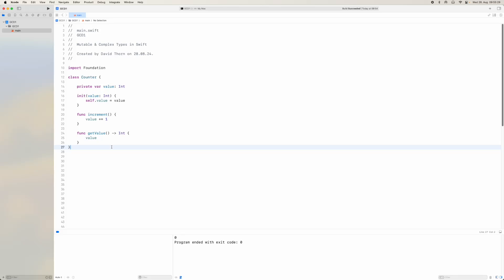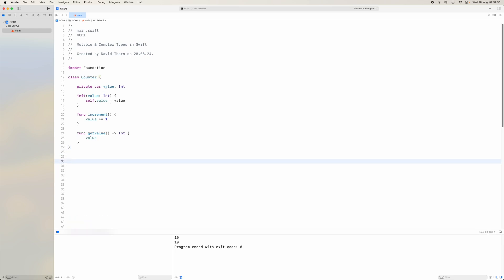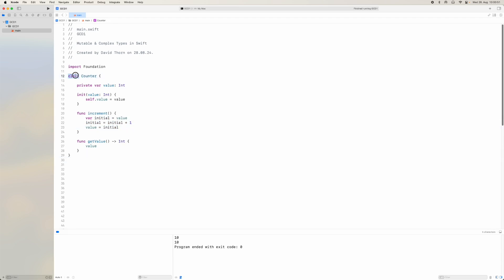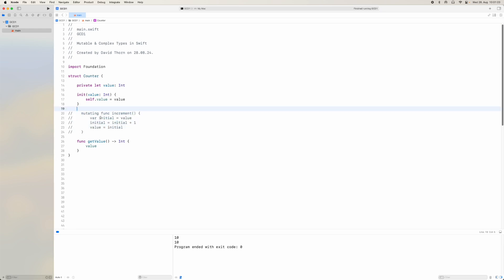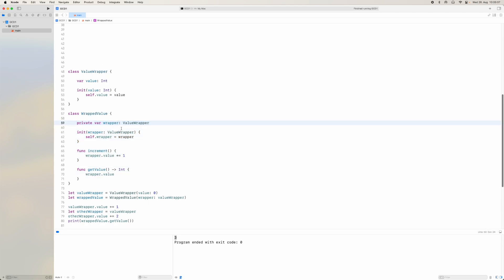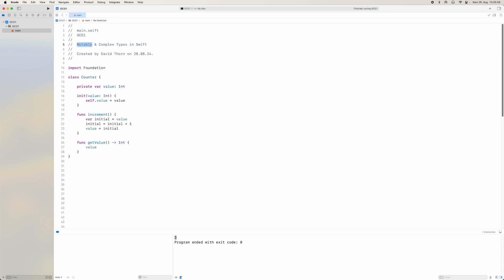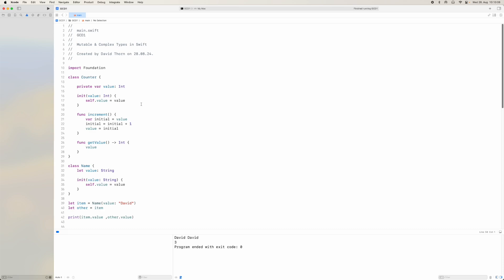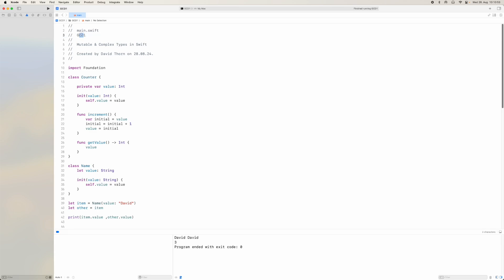#120 Swift GCD - Mutable & Complex Types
In this video, we dive deep into the use of Grand Central Dispatch (GCD) in Swift, focusing specifically on handling mutable and complex data types. Swift developers often encounter challenges when working with concurrent programming, particularly when dealing with mutable state and complex data structures. This video is designed to provide a comprehensive understanding of how GCD can be leveraged to manage these situations effectively, ensuring thread safety and optimal performance.

We start by exploring the basics of Grand Central Dispatch and its core principles, laying the groundwork for understanding how GCD works under the hood. The video then moves on to discuss the intricacies of mutable and complex types in Swift, explaining why they require special consideration when used in a concurrent environment. You'll learn about the potential risks of data races, inconsistent states, and crashes that can occur when these types are not managed correctly.

The video illustrates how GCD's features, such as dispatch queues, barriers, and groups, can be used to handle mutable and complex types safely. Viewers will see practical examples that demonstrate how to apply these techniques in real-world scenarios, ensuring that your code remains efficient and bug-free even when multiple threads are accessing and modifying data concurrently. Additionally, the video explains the importance of choosing the right GCD patterns and practices for specific use cases, including when to use serial versus concurrent queues, how to avoid deadlocks, and best practices for synchronization.

The discussion also covers advanced topics such as optimizing performance by minimizing the overhead of synchronization, reducing contention, and making the most of Swift's type system to ensure type safety while using GCD. Through a series of carefully crafted examples, you will see how to implement GCD in a way that maintains the mutability and complexity of your data structures without compromising on safety or performance.

By the end of the video, you will have a clear understanding of how to use Grand Central Dispatch to manage mutable and complex types in Swift effectively. Whether you're building a high-performance app or working on a multithreaded system, this video provides the insights and tools you need to succeed. It is especially useful for developers looking to deepen their knowledge of concurrency in Swift, and those who want to ensure their apps are robust and performant in a multithreaded environment.